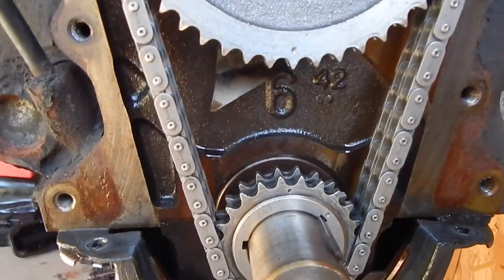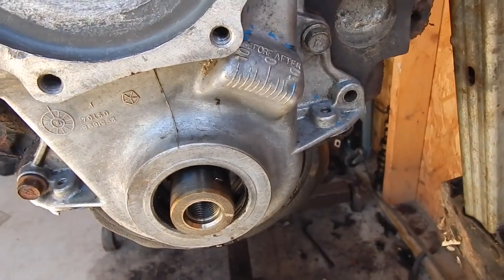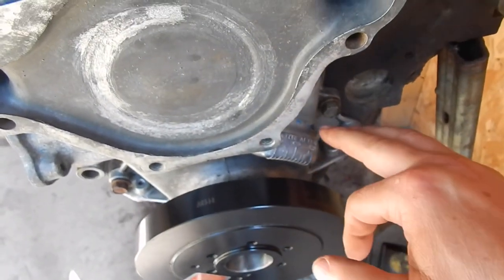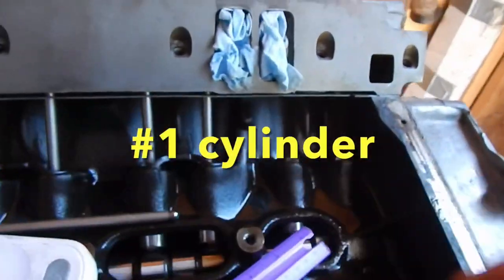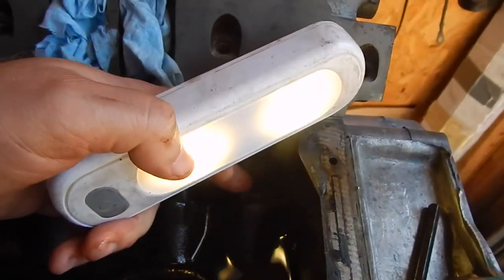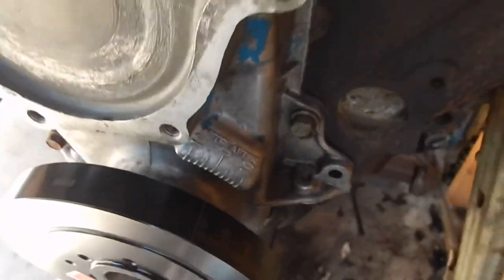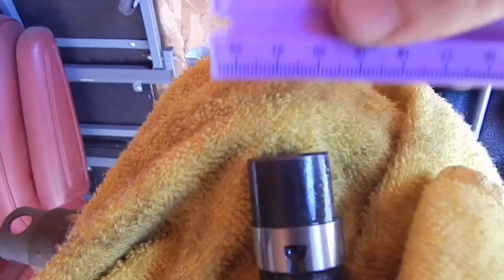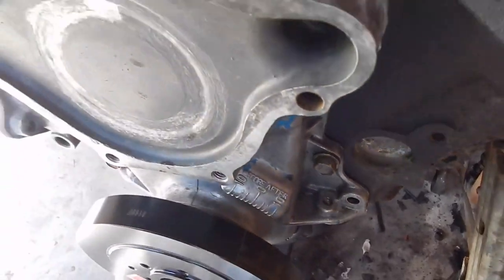Degreeing Cam WITHOUT Degree Wheel * Low Dollar 360 Mopar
Low Dollar 5.9 Mopar Continues.

Stickers are in 24 states and 5 countries !